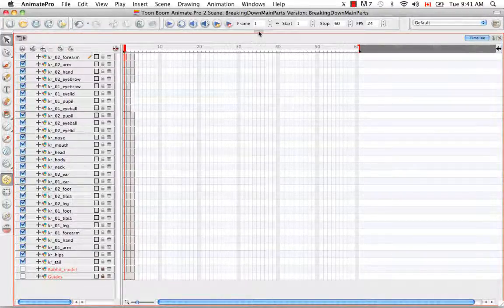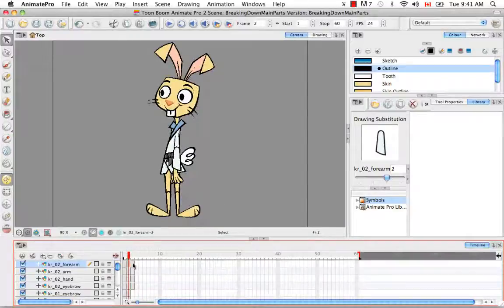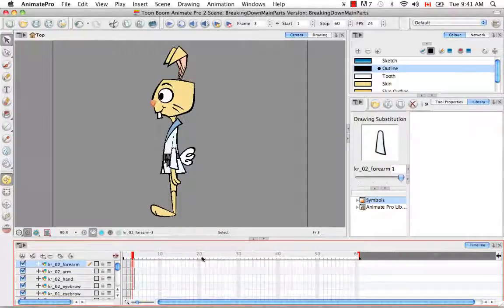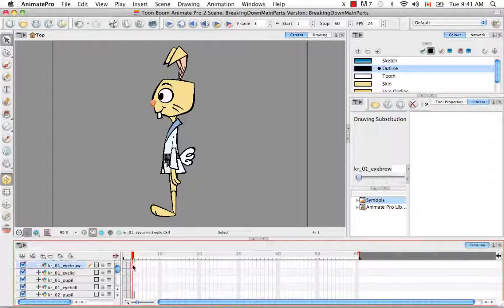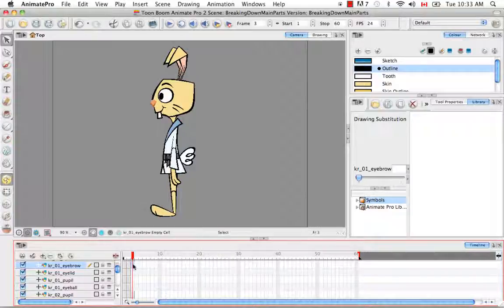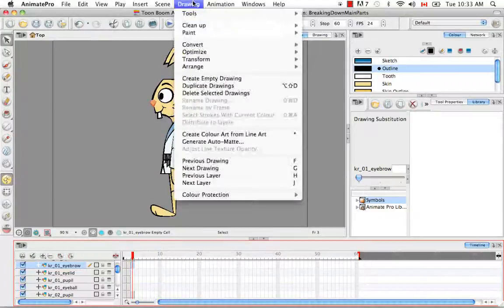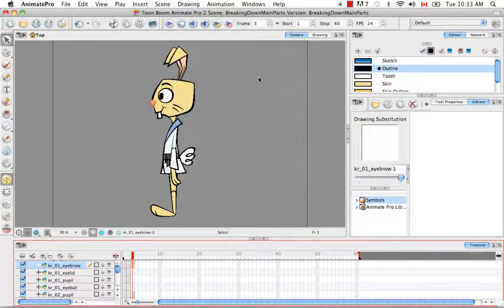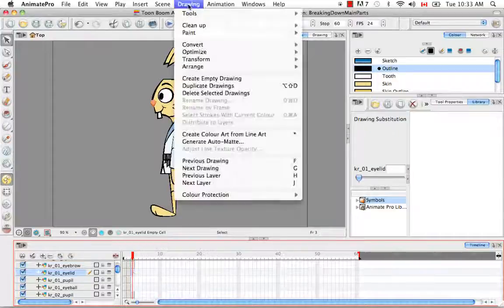Toon Boom Animate Pro 2 Video Tutorials - 42 creating Ghost Drawings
42 creating Ghost Drawings